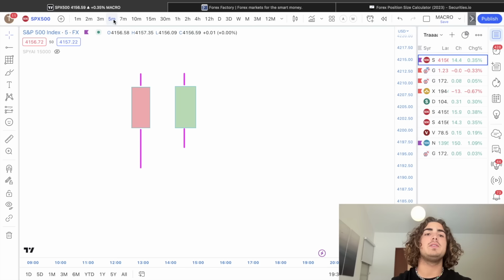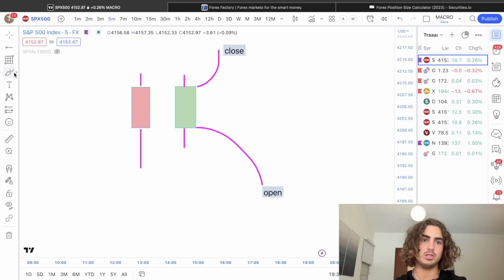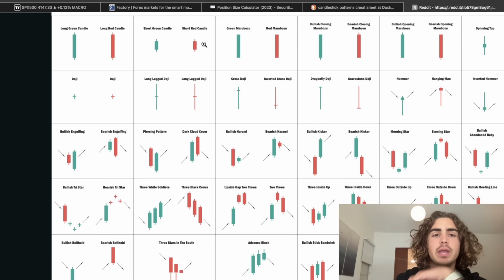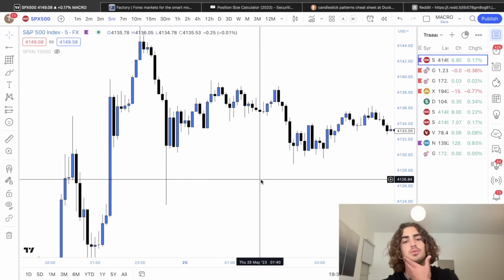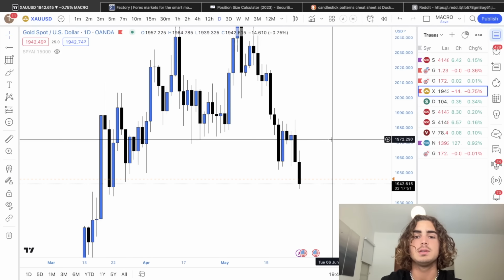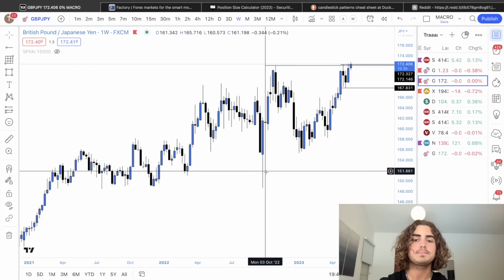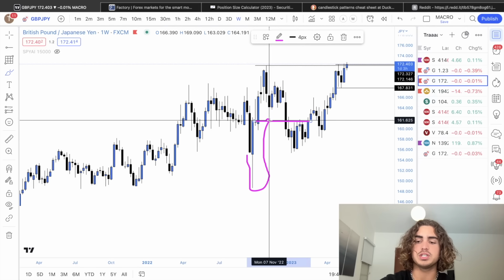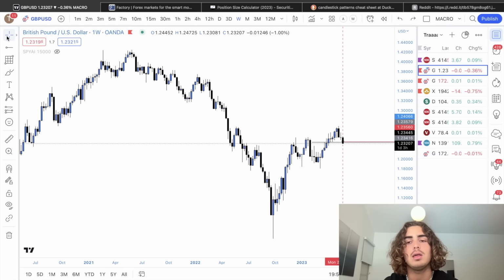Boot Camp Day 2: Candlesticks